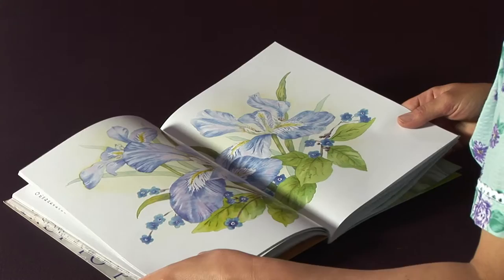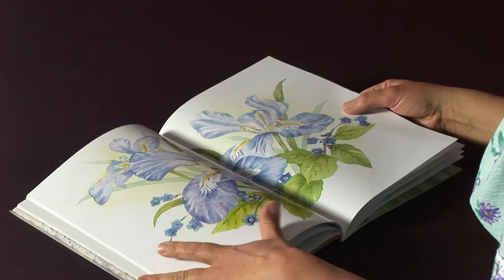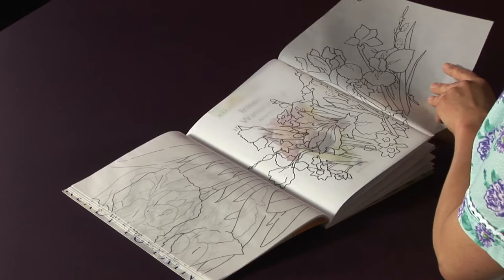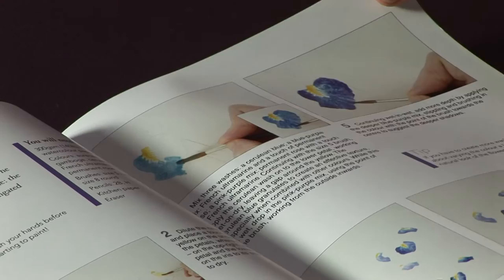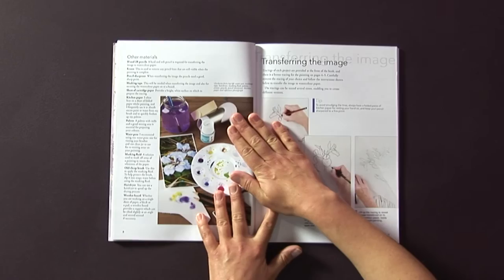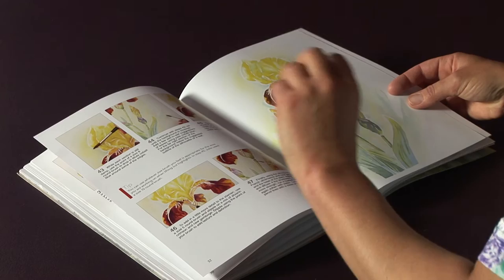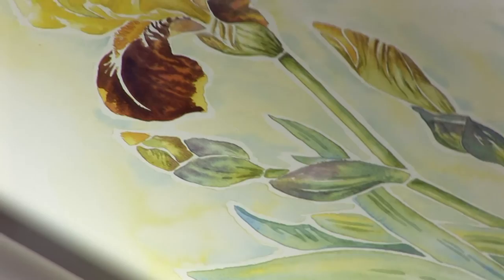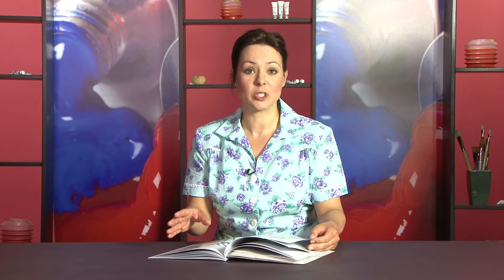Book Review - Ready to Paint Irises by Julie King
Presenter and Artist Sally Scott reviews Ready to Paint Irises by Julie King. Available to buy from the SAA Home Shop